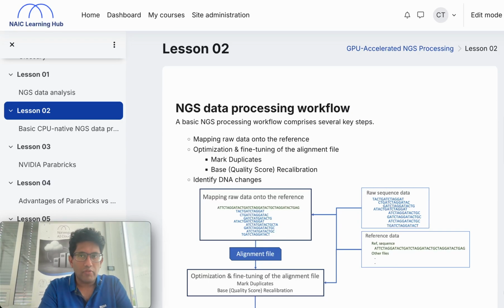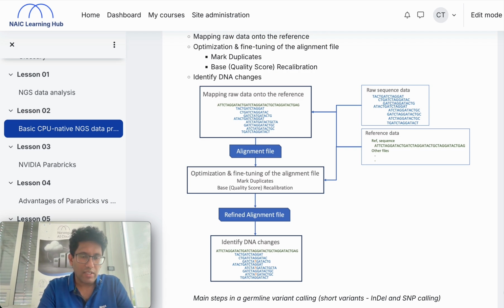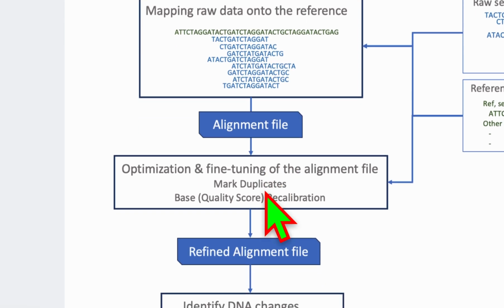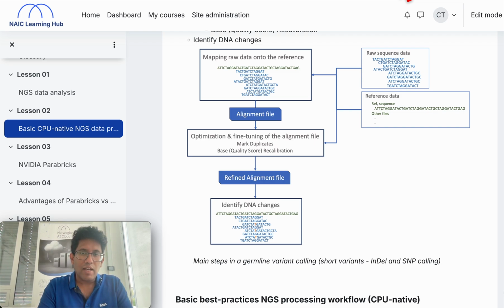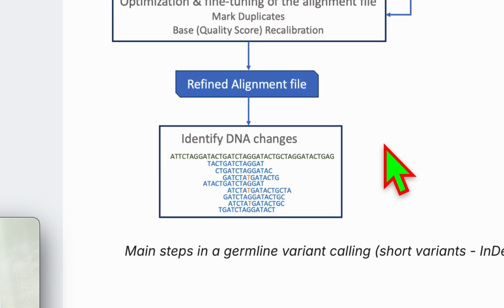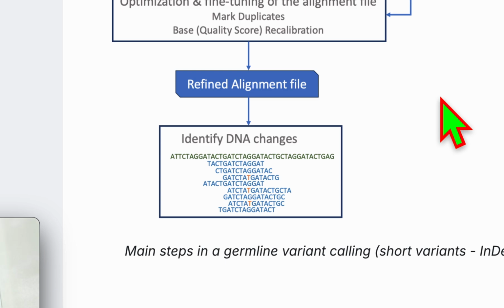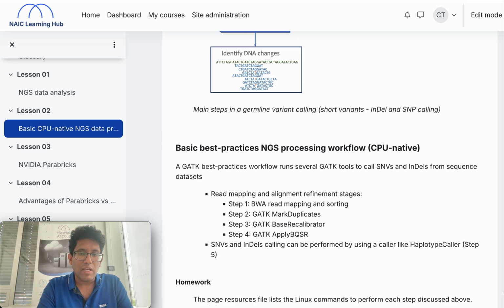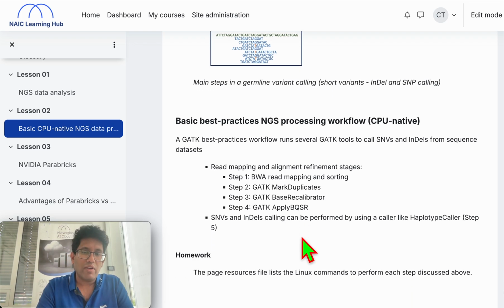Lesson 02 - Basic NGS data processing workflow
Sort introduction to basic NGS data processing workflow, 2nd Lesson of the course - GPU-Accelerated NGS Data Processing